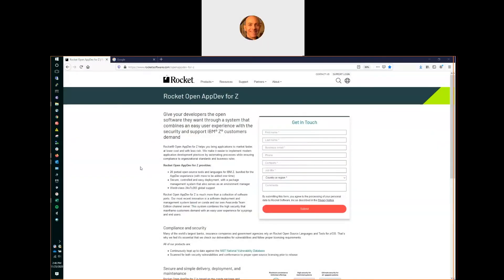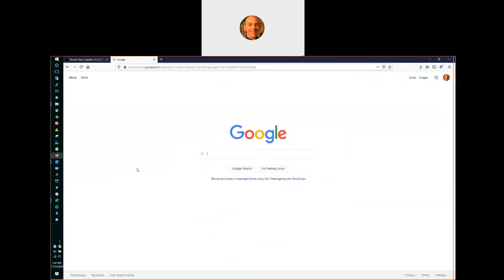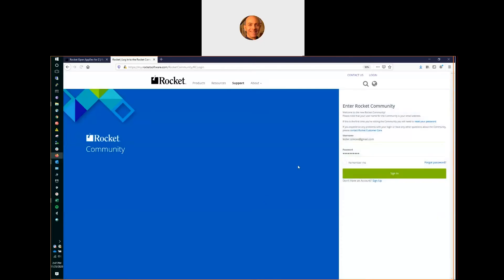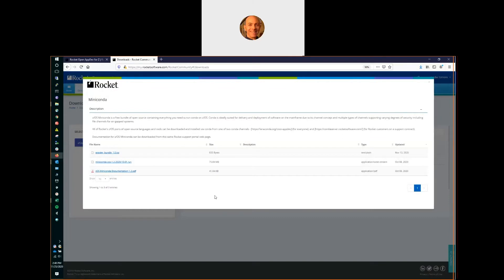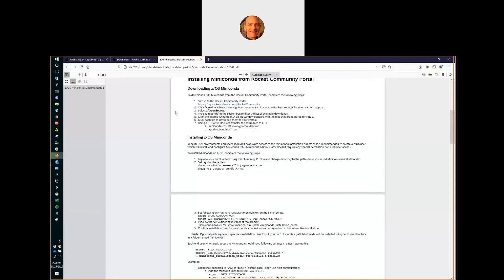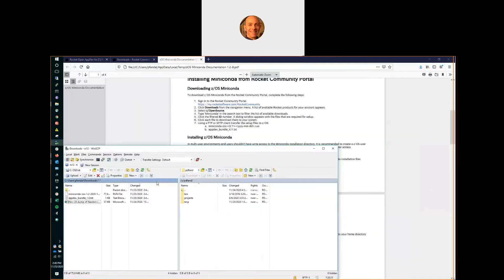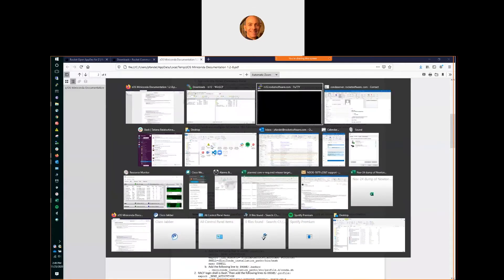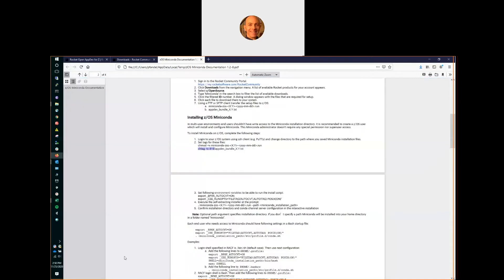zOS Miniconda Installation Demo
Conda is an open source program to make and manage packages of Application Framework Plugins. It is downloaded as an all-in-one package that has no extra dependencies, known as "miniconda". This video walks you through the download and installation process.

z/OS Miniconda is a version of Miniconda that contains z/OS-specific ports of conda, Bash, Python, and a few other packages required to run conda.  Once installed you can head over to the Rocket Forum to explore how to use these tools and languages on the z platform.

Join the Rocket Software z/OS forum to stay up-to-date on new developments in this area.

If you plan to use this product in your production environment consider choosing a support option that will provide you with the assurance and security you need for your critical process.